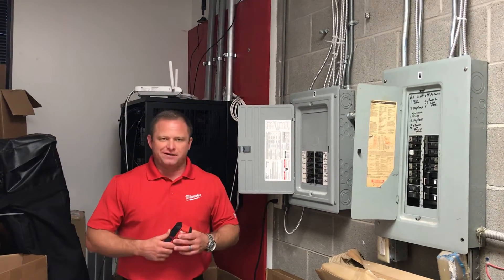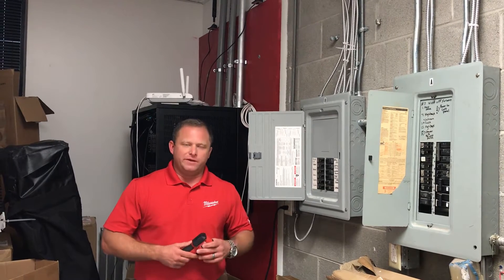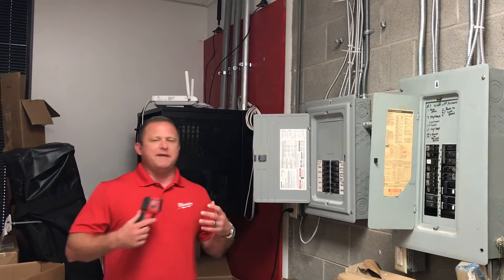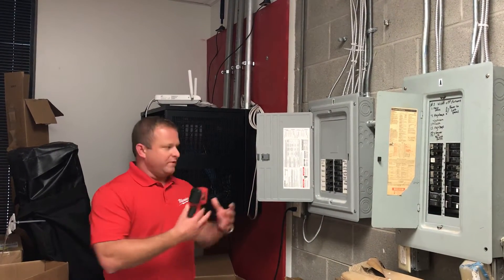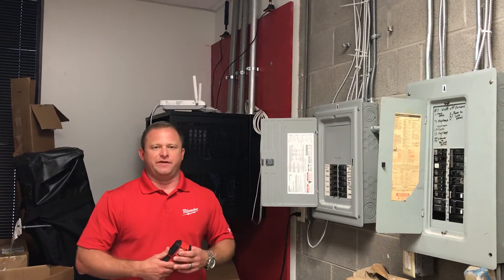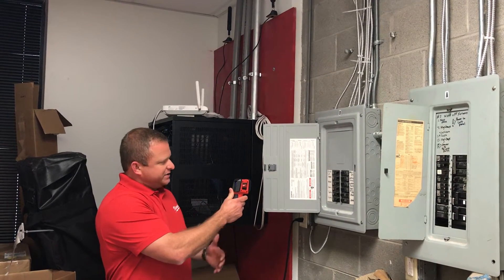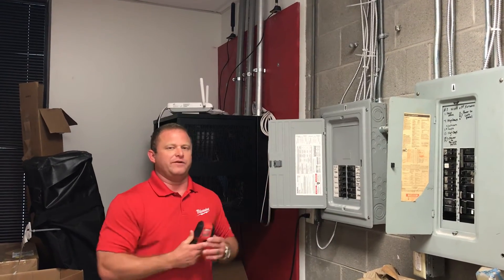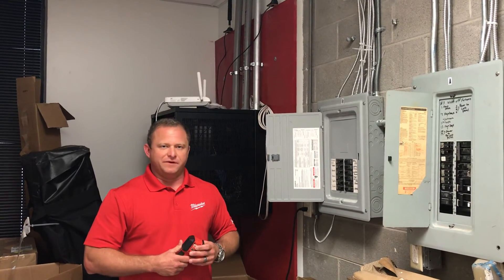April 25, 2018